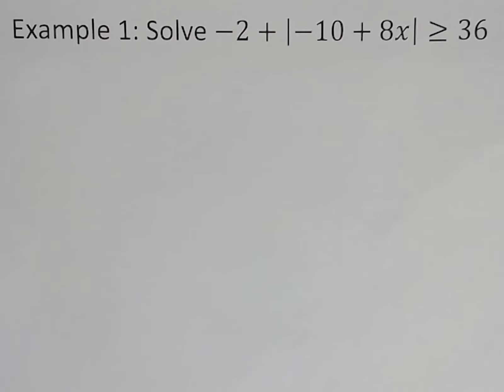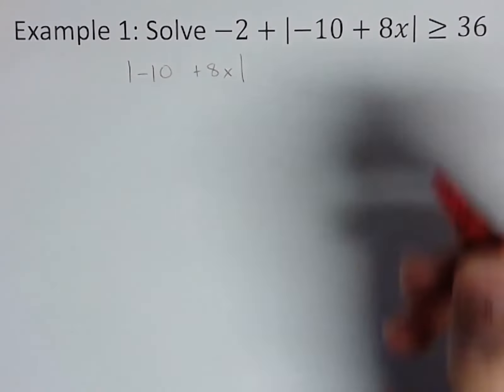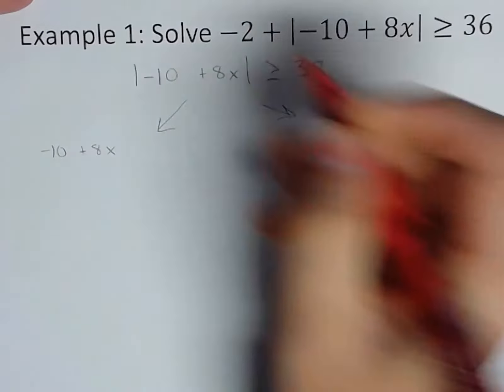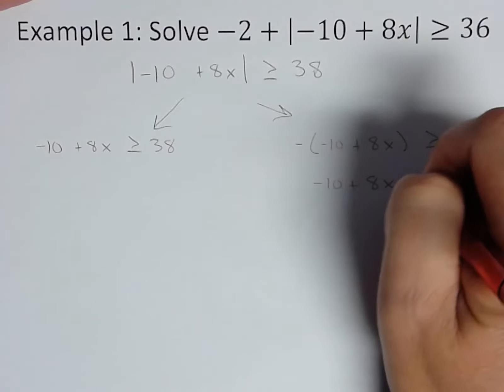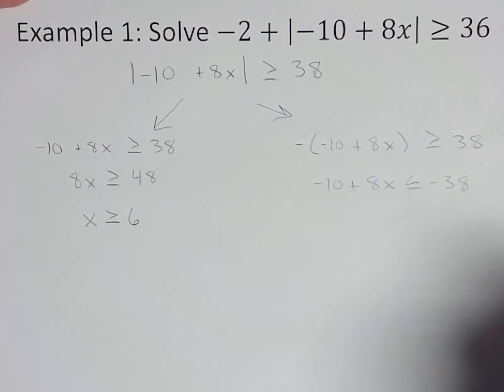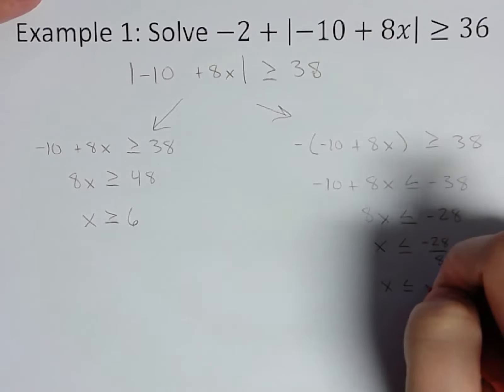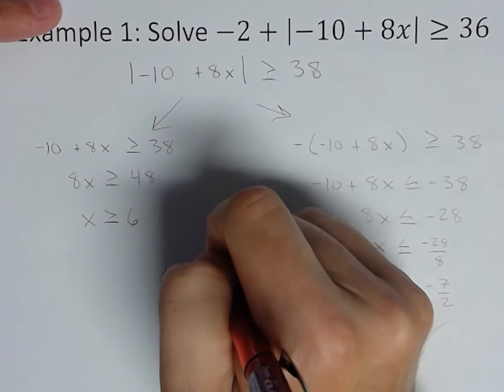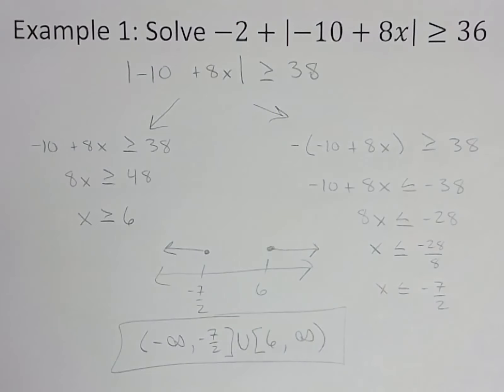College Algebra Solving an Absolute Value Inequality Example 1